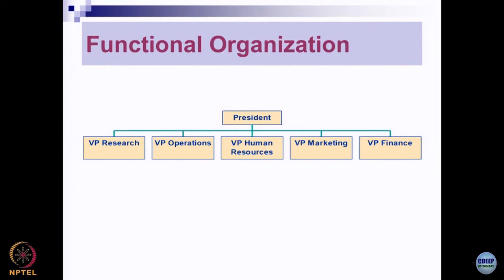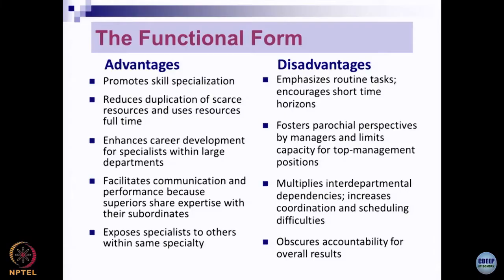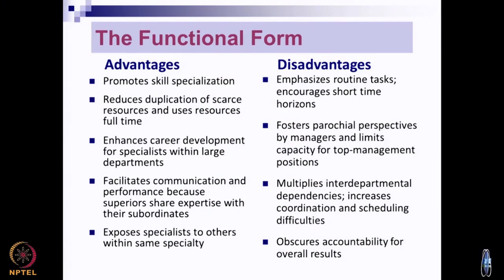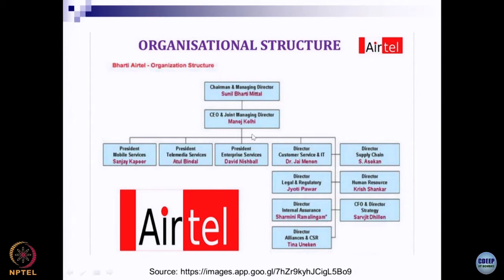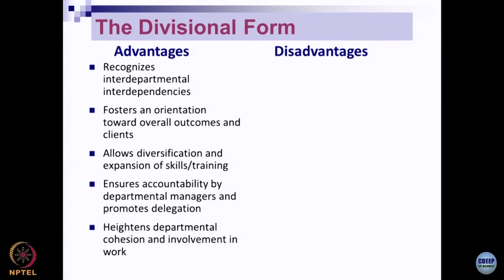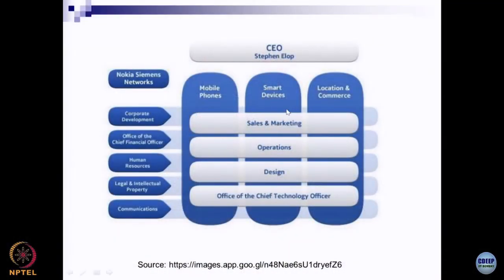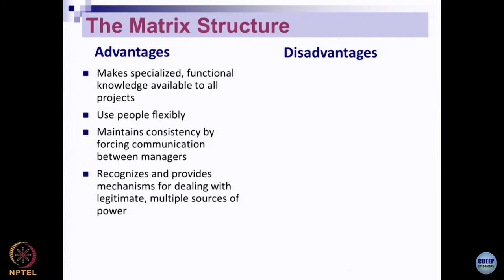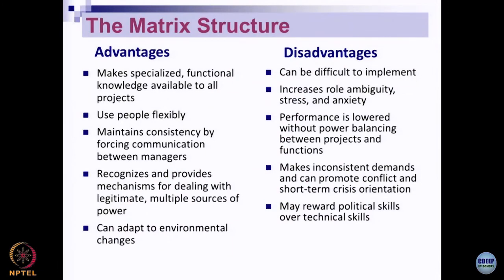Week 4-Lecture 17 : Different Types of Organization Designs